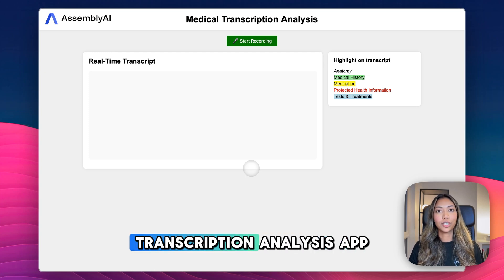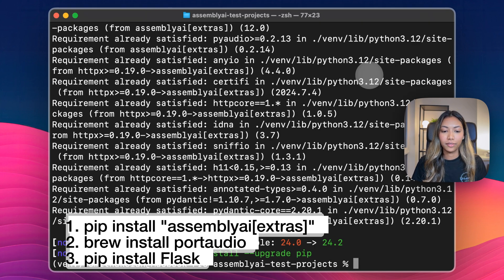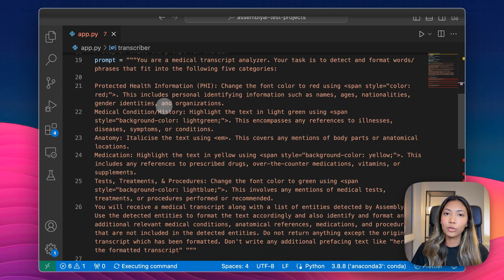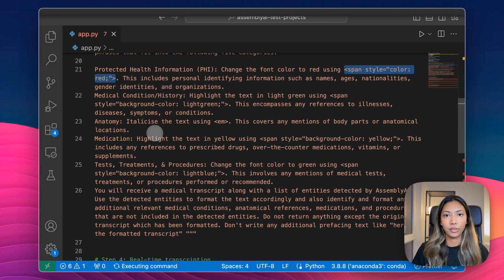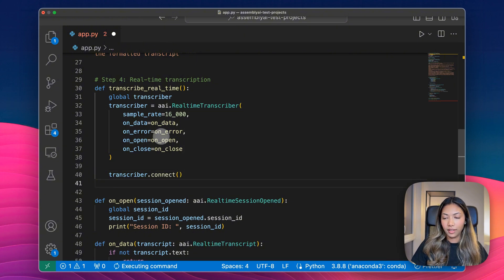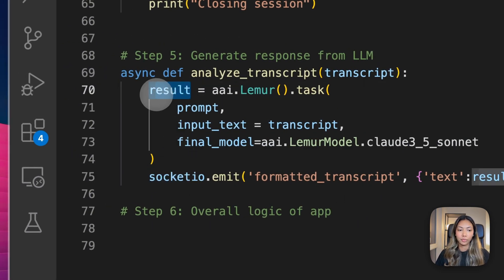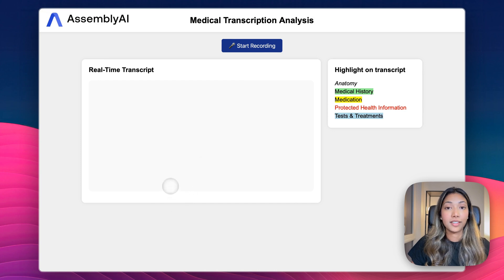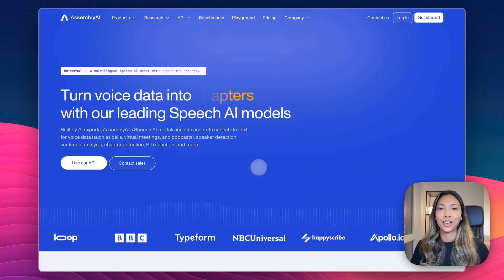Real-Time Medical Transcription Analysis Using AI - Python Tutorial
Discover how to analyse medical audio using AssemblyAI’s Real-Time Transcription and Claude 3.5 Sonnet via LeMUR. In this tutorial, we guide you through setting up a transcription app that automates the transcription and categorization of medical notes in real-time.

What You’ll Learn:

- Real-Time Transcription: Set up AssemblyAI’s API for live transcription.
- Advanced Text Analysis: Use AssemblyAI’s LeMUR to apply Claude 3.5 Sonnet for categorizing key medical terms like Anatomy, Medication, and Medical History.

Technical Highlights:

- AssemblyAI API: Implement real-time transcription with AssemblyAI.
- LeMUR Integration: Apply Claude 3.5 Sonnet for in-depth text analysis.

Timestamps:
00:00 - Intro & demo
01:30 - Github repo & setup
02:40 - Building Real-Time Medical Transcription App in python
04:00 - Writing our Prompt for LLM
09:13 - LLM inference with Claude 3.5 Sonnet
13:29 - Code Walkthrough
14:01 - Demo
▬▬▬▬▬▬▬▬▬▬▬▬ CONNECT ▬▬▬▬▬▬▬▬▬▬▬▬